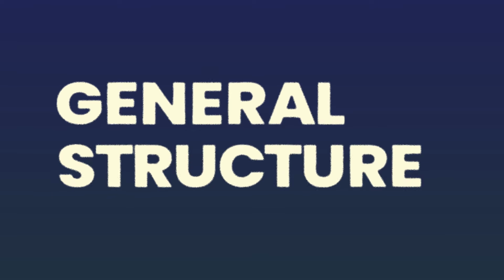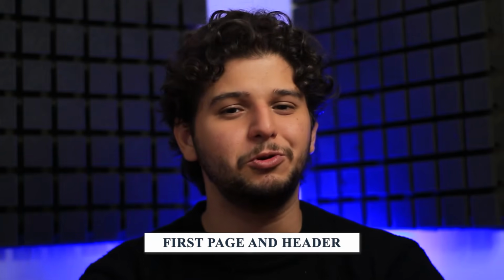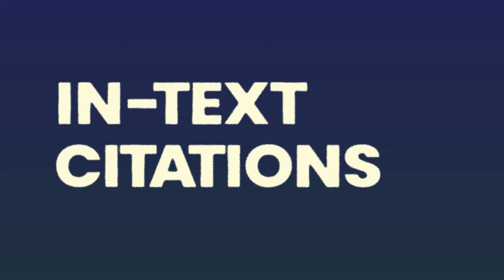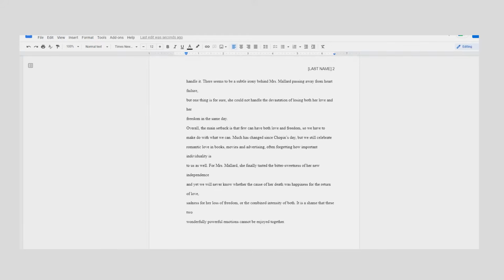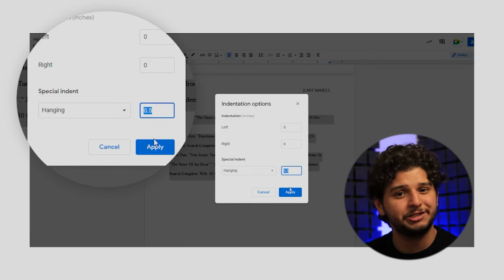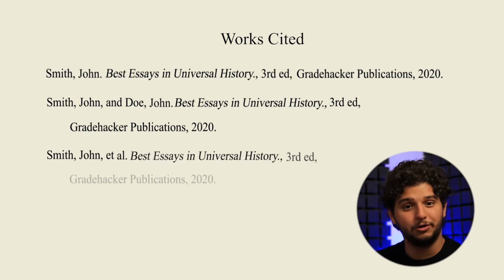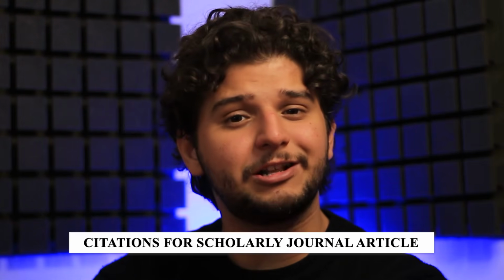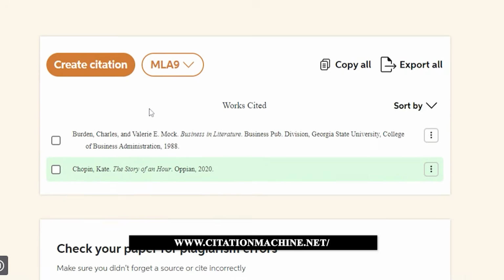How To Format Your Essay in MLA 9th Edition: 5-Minute Tutorial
Have you been assigned an essay that requires you to format in MLA? In this video, we'll show you how to format your essay according to MLA 9th Edition guidelines.

We'll go over what a Works Cited List is, how to make an MLA title page, and some other tips on how to format your essay using MLA.

🎓Learn the best tips for your college journey!

💡Follow us to stay up to date with our College Disrupter Community!

🔖Chapters:
0:00  Intro
0:48  General Structure
1:06  First Page and Header
1:50  In-text Citations
2:30  Reference List
3:10 Citations for Books
3:32  Citations for Websites
3:50  Citations for Online Newspaper
4:03  Citations for Scholarly Journal Articles